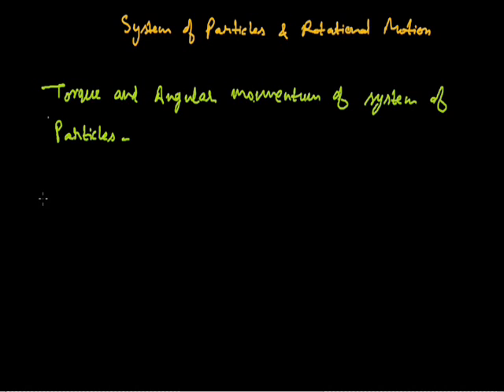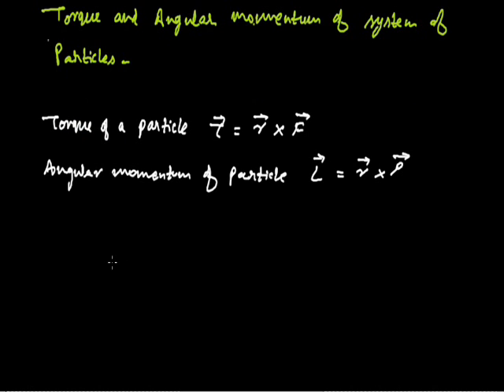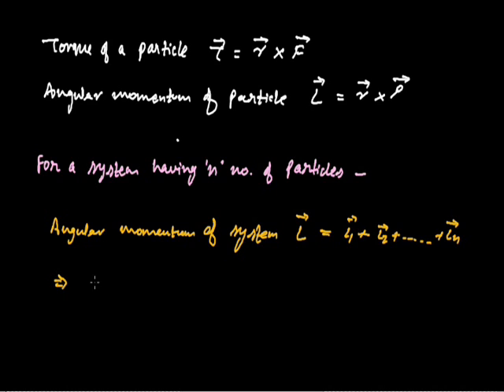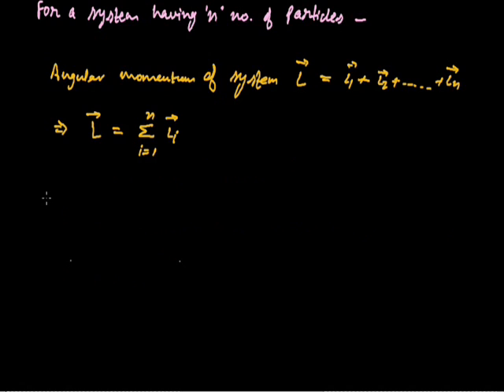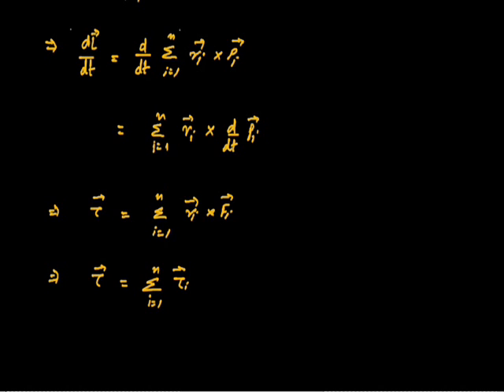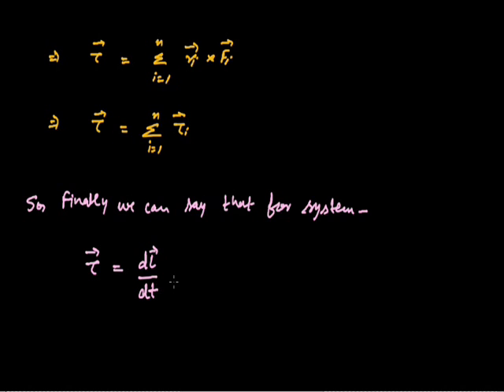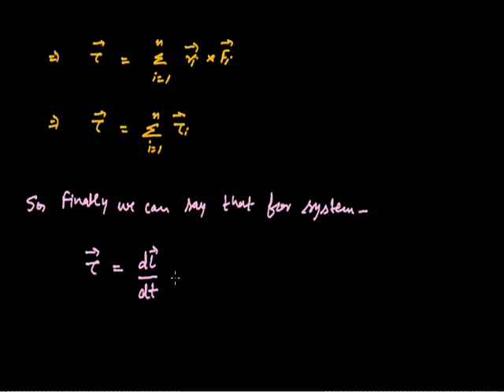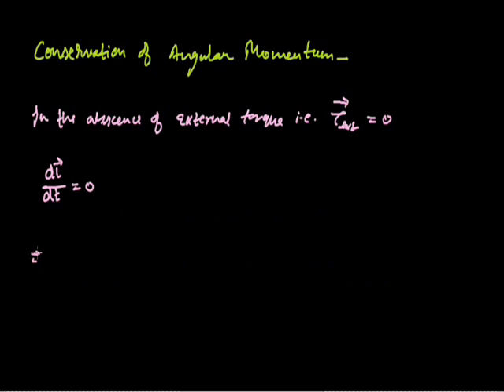System of particles & Rotational motion 012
Torque and Angular momentum of a system of particles, Conservation of angular momentum grade xi